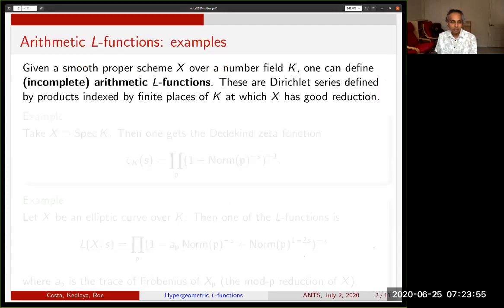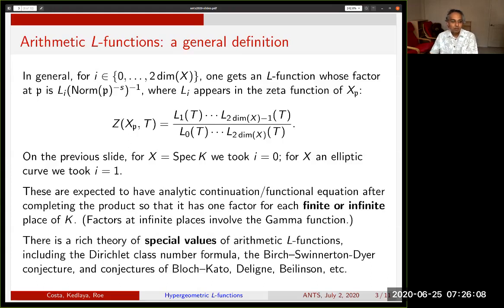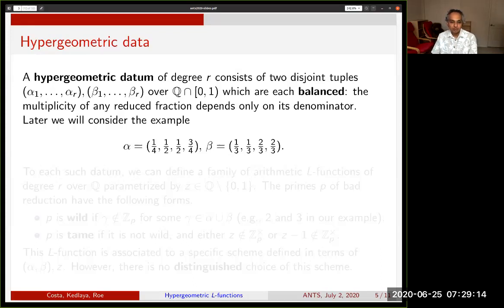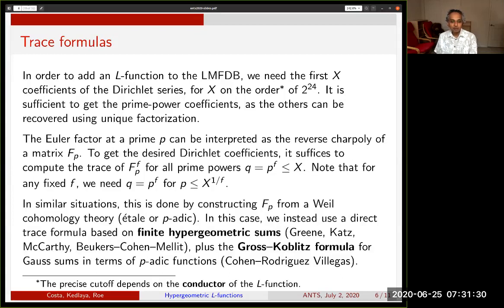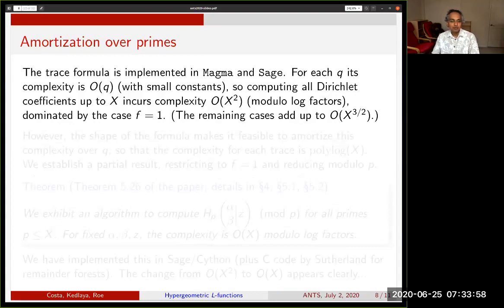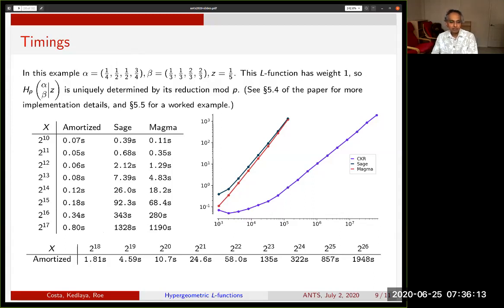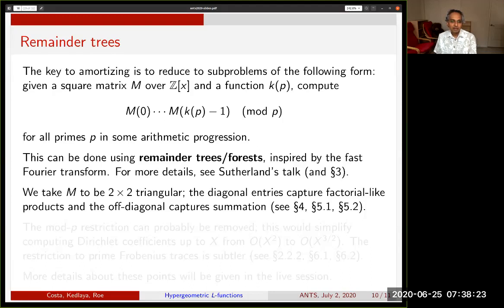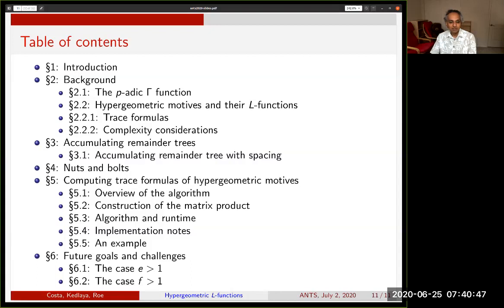Hypergeometric L-functions in average polynomial time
Hypergeometric L-functions in average polynomial time, by Edgar Costa (MIT), Kiran S. Kedlaya (UCSD), and David Roe (MIT). presented by Kiran Kedlaya at ANTS XIV